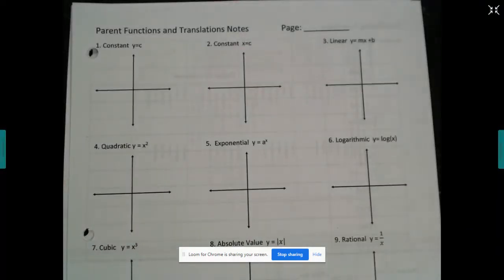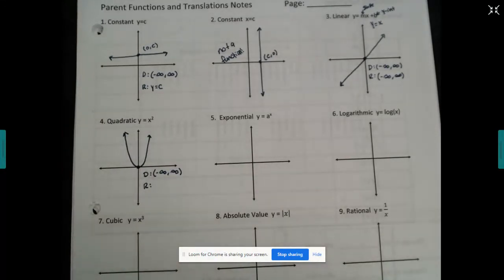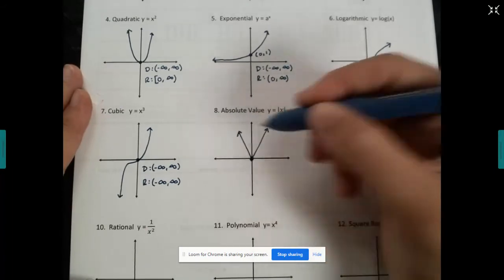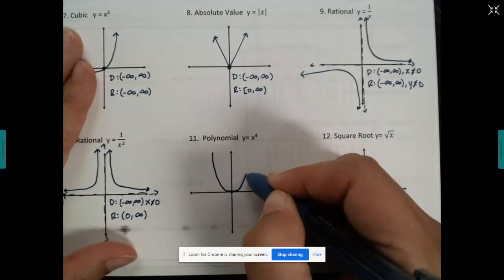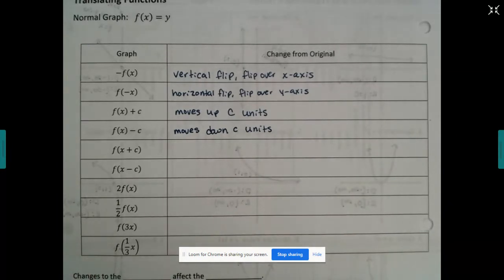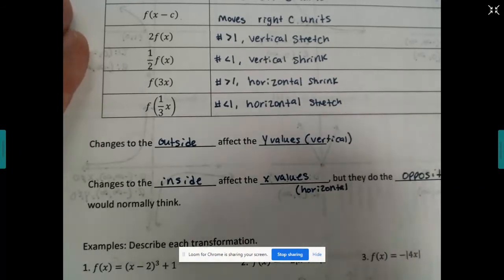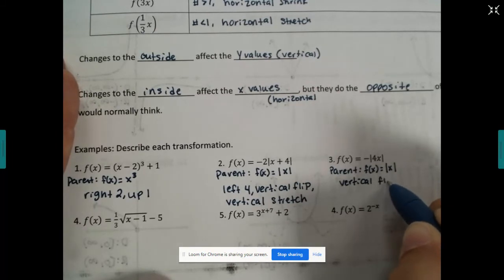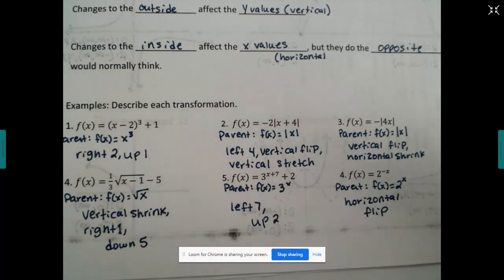Parent Functions & Transformations